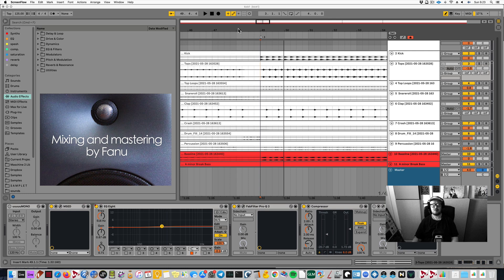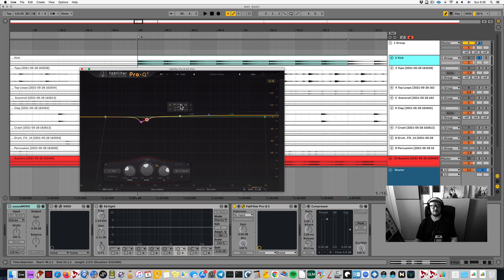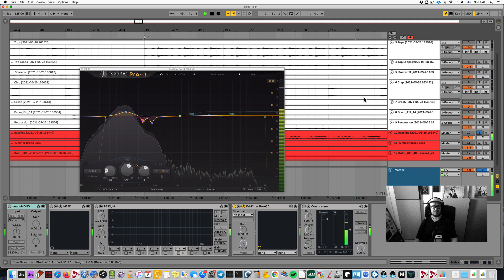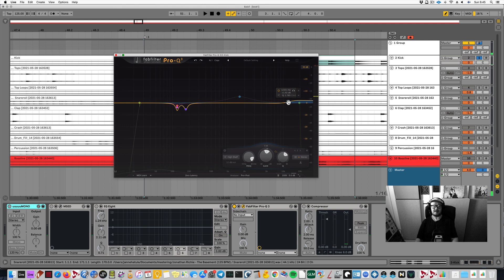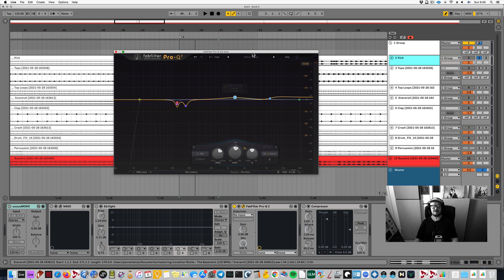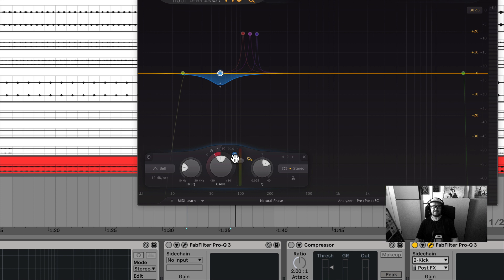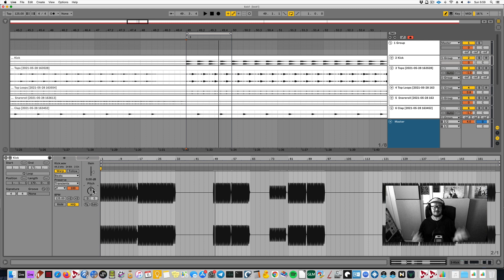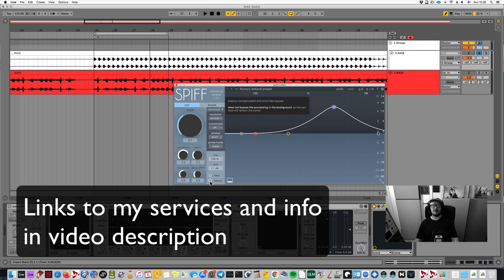Let's talk about mixing kickdrums!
I’m an audio engineer that mixes or/and masters a few hundred songs per year as my living.
I’m running you through the things I take into account when mixing kickdrums. I always think of kicks as having a few different "parts", and I go through them here.

I mix/master full-time and work with all styles, but work a lot with house, and have mixed and/or mastered music of John Summit, Luke Vibert, Defected Records, Armada Music, Repopulate Mars, Octo Octa, etc.